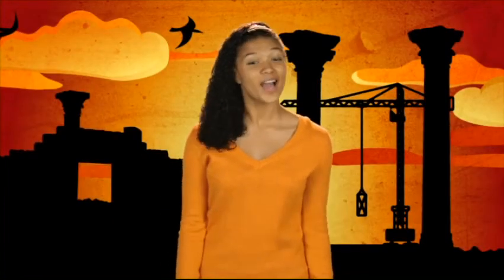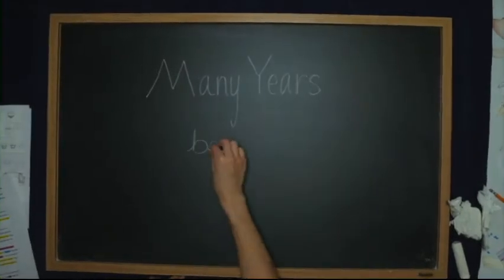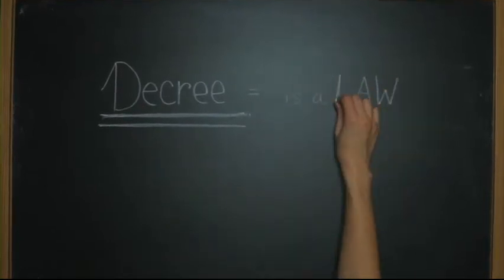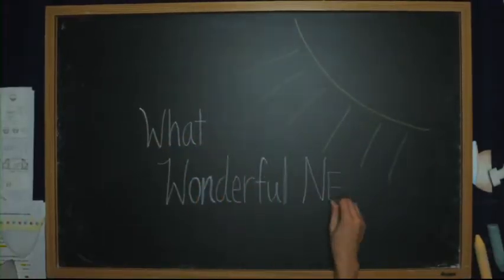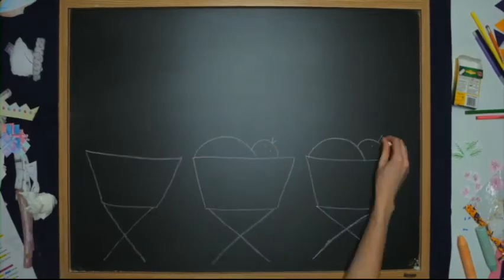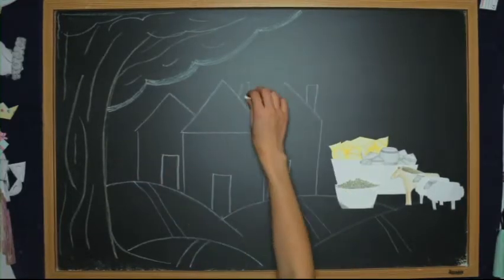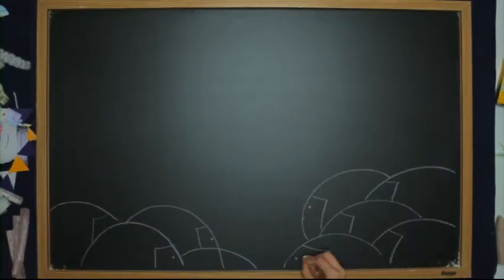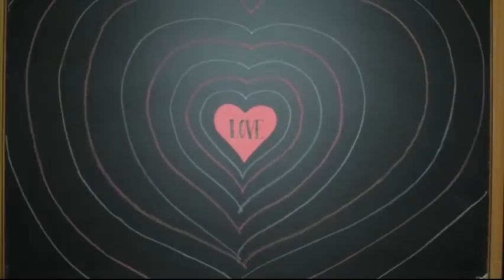Unit 21 Lesson 2 Zerubbabel Led the Captives Home